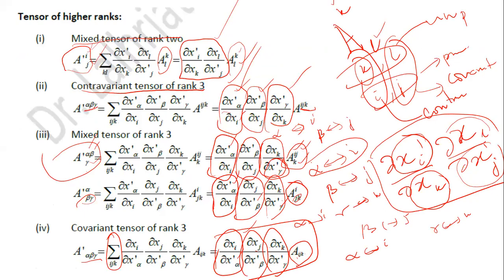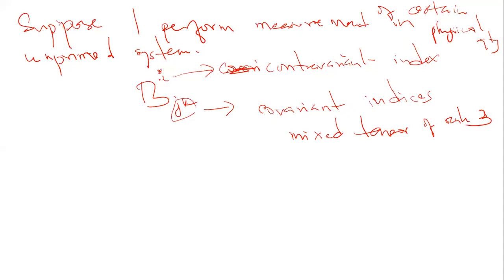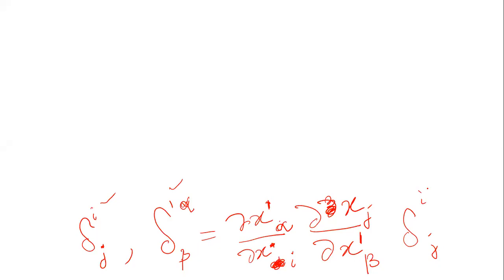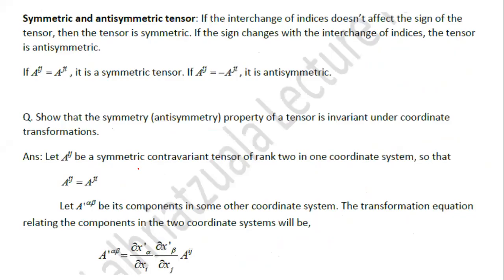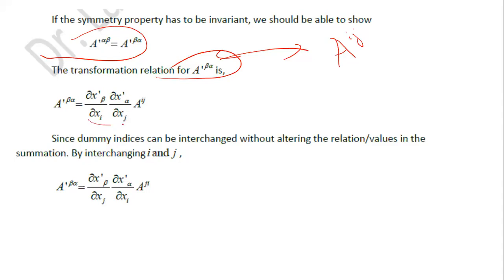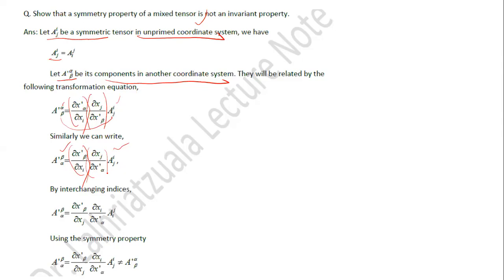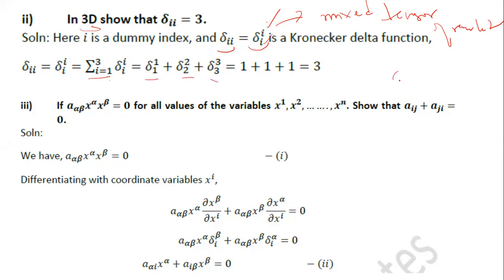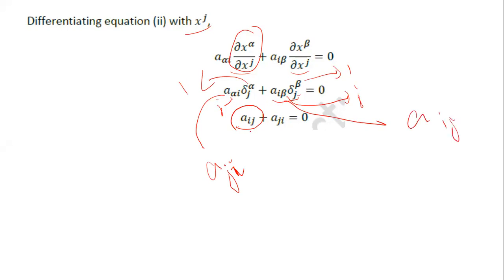Vector and Tensor Analysis Lecture - 14, 2022